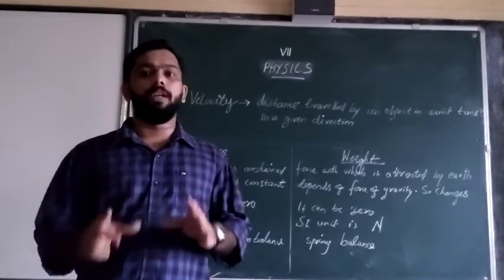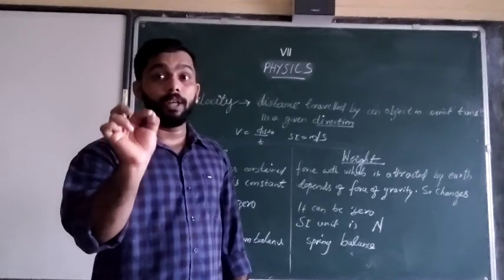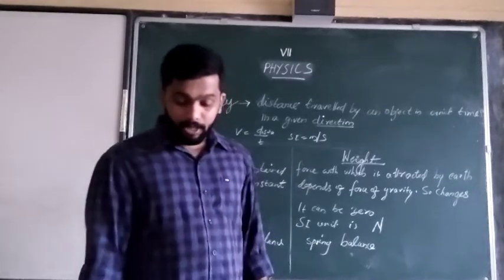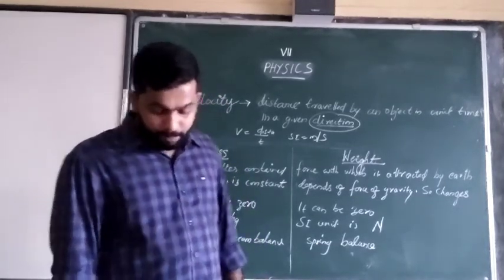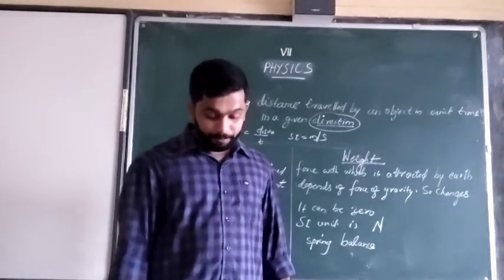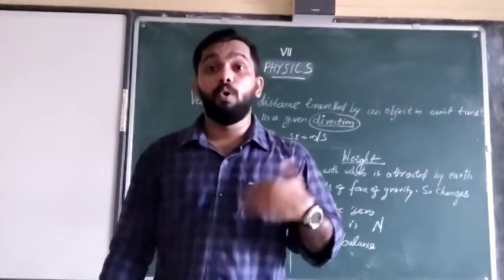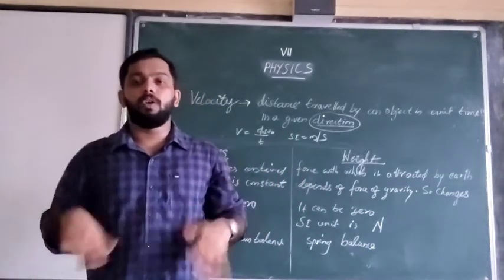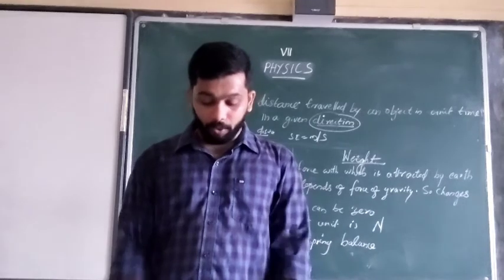7 PHYSICS chp 2 part 3